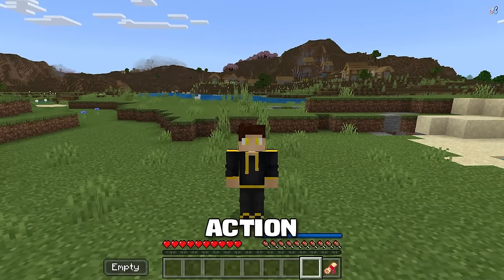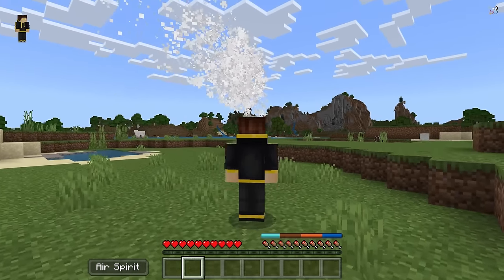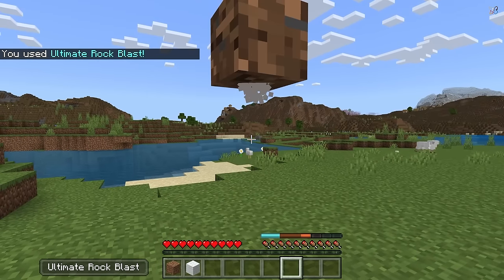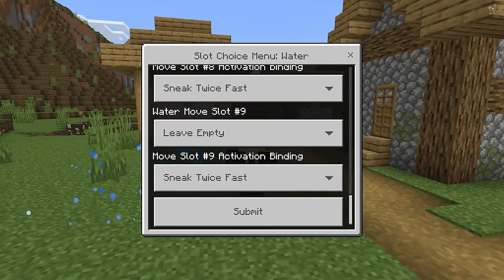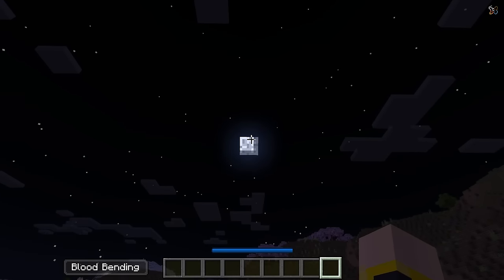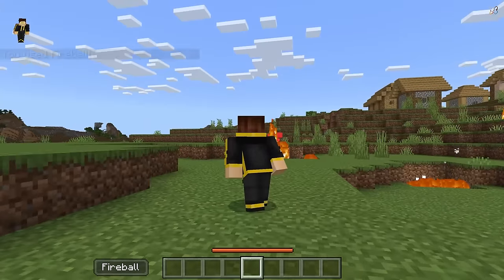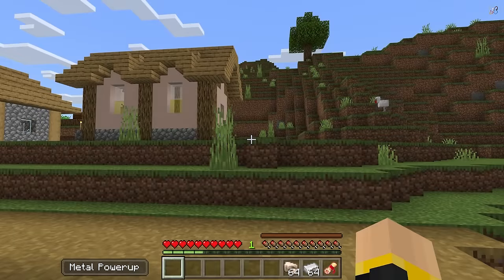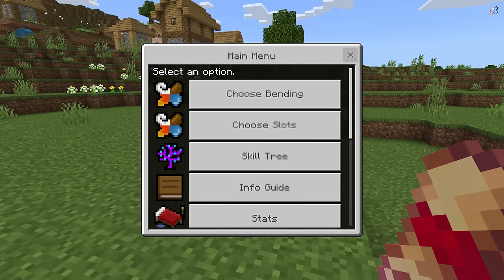The ULTIMATE Avatar ADDON you've NEVER SEEN for MINECRAFT!?!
Heyyy guys and welcome to the ULTIMATE Avatar Addon for Bedrock Minecraft, adding EVERY element from the show, including ALL sub-elements and so much more including a whole skill tree system?!? This addon is INSANE... So with all that info now said, sit back, relax and of course enjoy this video showcase!!!

- Chapters -
Intro: 00:00 - 01:13
Showing off the Elements: 01:14 - 07:29
The Avatar State: 07:30 - 08:55
Water & Blood Bending: 08:56 - 13:21
Fire & Lightning Bending: 13:22 - 16:41
Air Bending: 16:42 - 18:17
Metal Bending: 18:18 - 19:36
Skill Tree System & More: 19:37 - 22:08
Outro: 22:09 - 23:16

💻 - Video Editor: @Myself

❗️ Please do not steal or reupload this video without permission from @ButterJaffa.